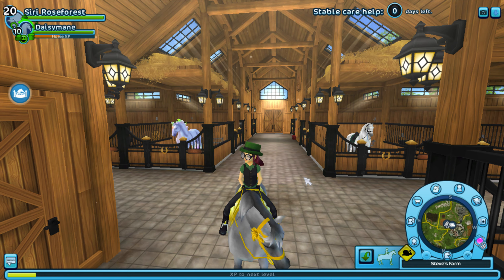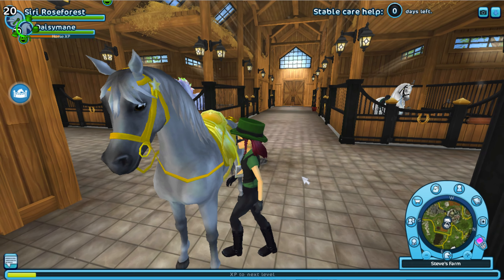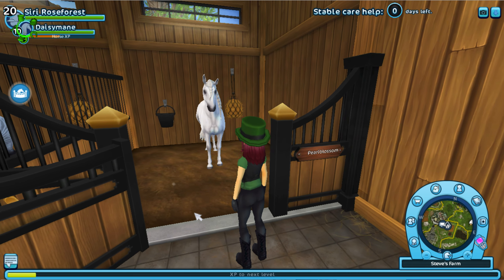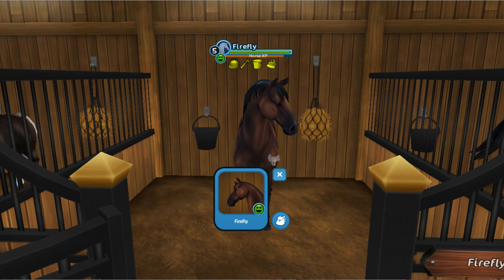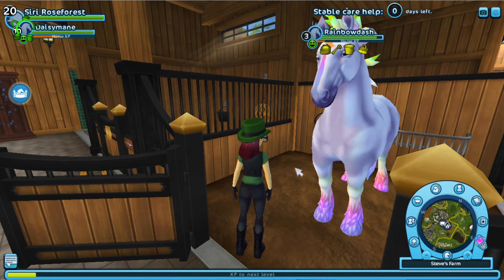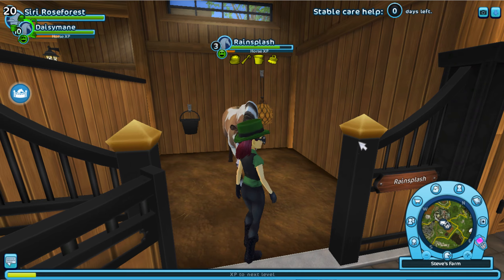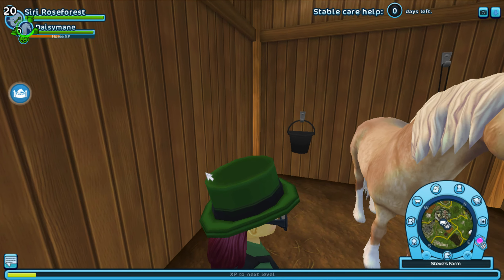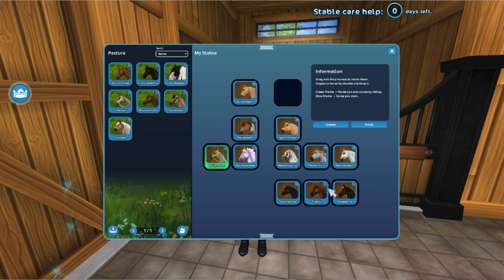Stable tour on Star Stable come meet my horses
Meeting all my horses